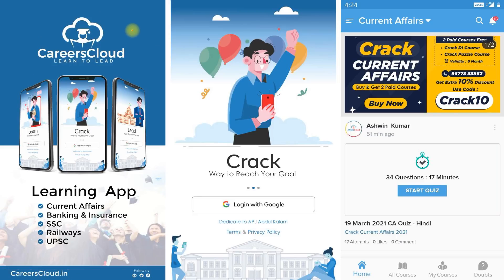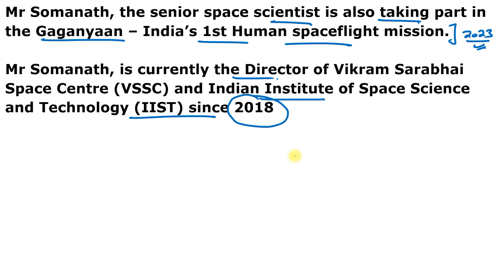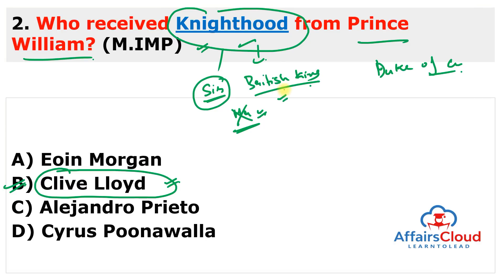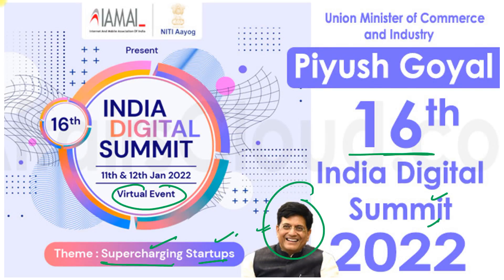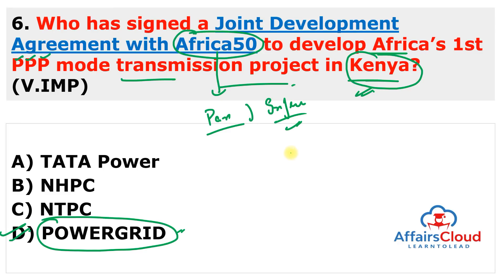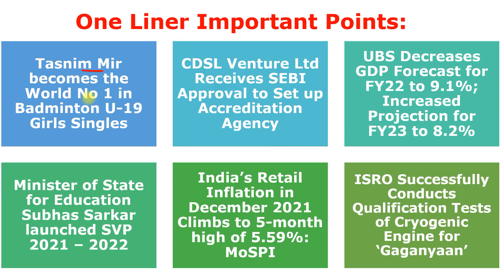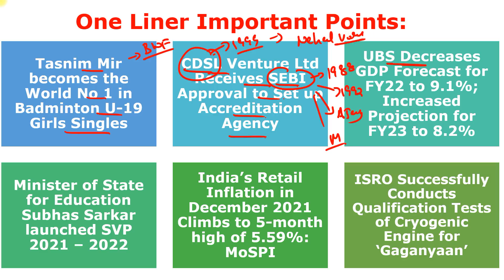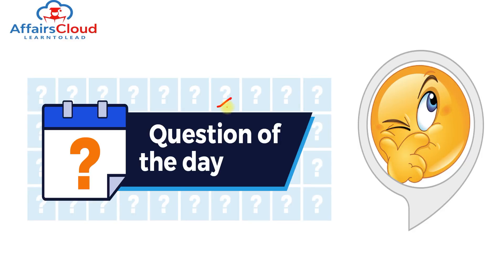Current Affairs 14 & 15 January 2022 English by Ashu Affairscloud For All Exams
AffairsCloud Excluded News ** - AffairsCloud Excluded News
*** AffairsCloud Exam Analysis & Performance ***
Get to know about AffairsCloud’s performance & overall coverage in various Exams conducted in previous years.